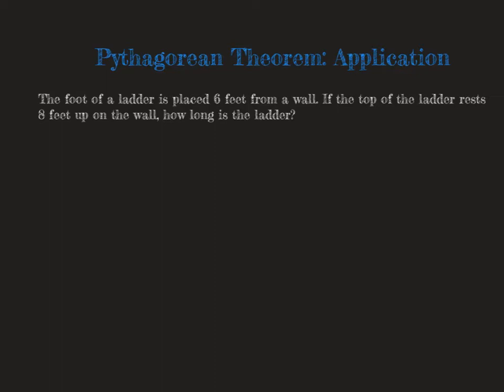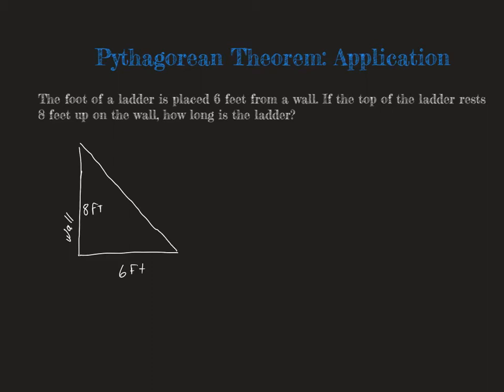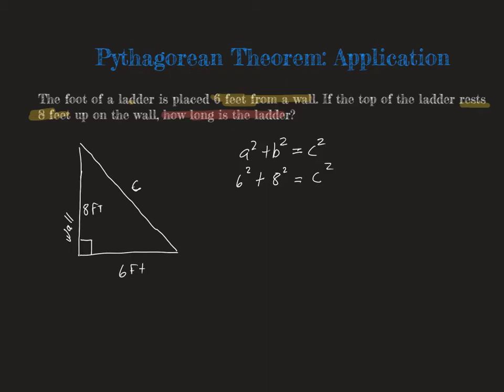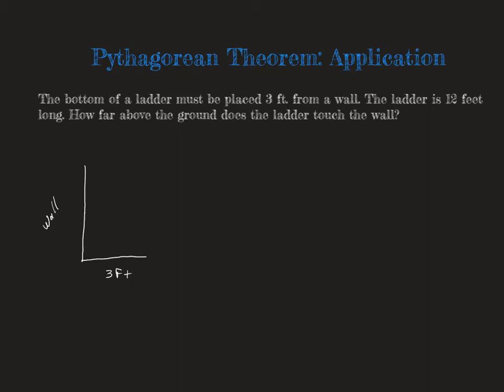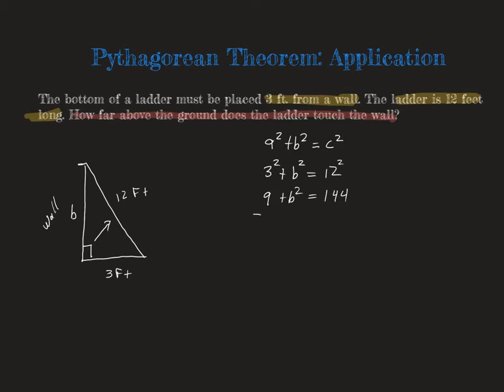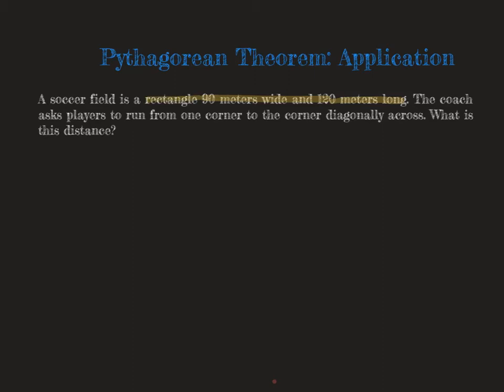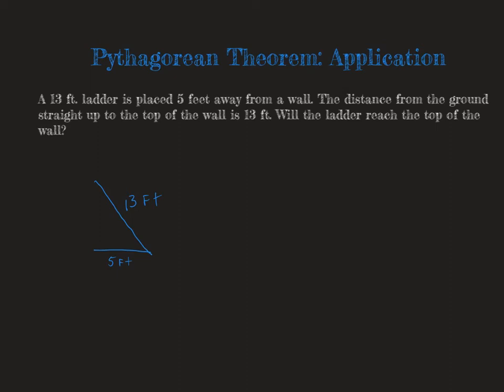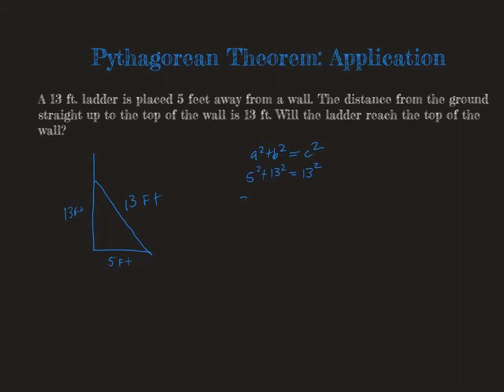Application of Pythagorean Theorem